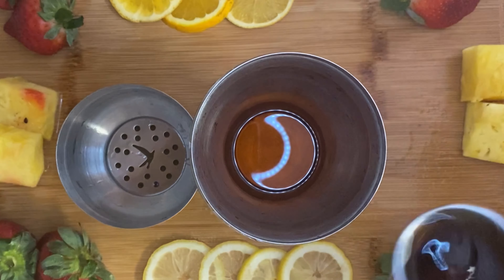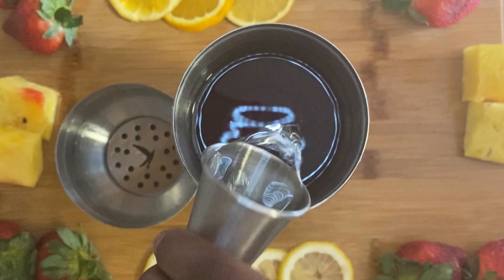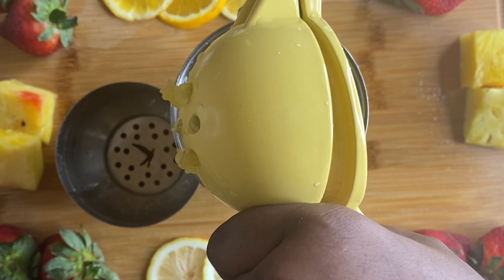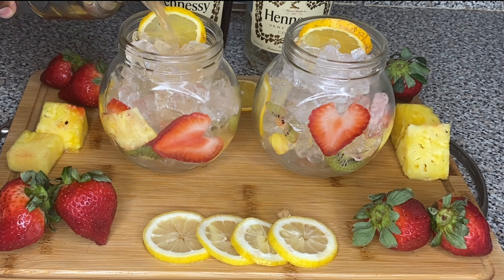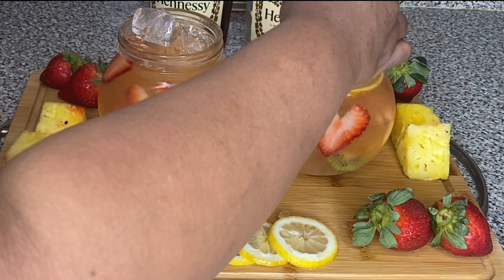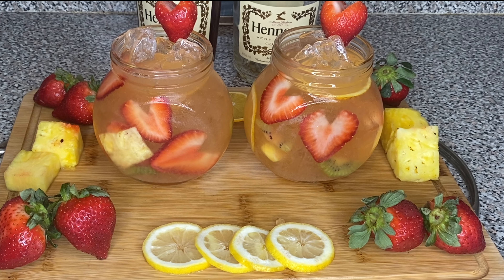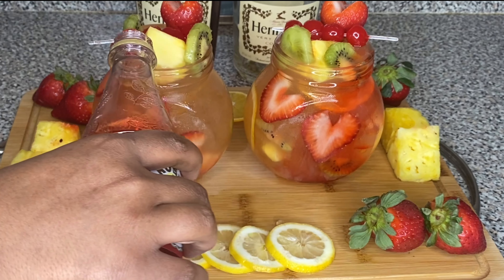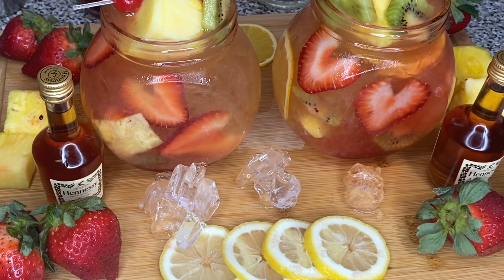HENNYTHING GOES| STRONG COCKTAILS | ALCOHOLIC DRINK DON,T PLAY WITH IT BABY HENNY THING CAN HAPPEN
HENNEYTHING GOES LOVE | STRONG COCKTAILS | ALCOHOLIC DRINK DON,T PLAY WITH IT BABY HENNY THING CAN HAPPEN

4 shots of Hennessy (6 if you’re REALLY bout that life 🤪)
2 shots of strawberry Malibu
1 shot of simple syrup
1 cup of white cran strawberry juice
1/2 cup of sweet and sour
1/2 cup of guava juice
1 whole orange squeezed
2 shots of Garnadine

🌟EACH SHOT IS 1/4 cup🌟

Garnish 🍃
Strawberries cut into heart shapes 🍓
Orange slices 🍊
Kiwi slices🥝
Pineapples 🍍
Cherries 🍒

HOT GIRL SUMMER HUNCH PUNCH WE OUTSIDE!

STRAWBERRY HENNY

$3 MARGARITA COCKTAIL RECIPE CHEAP BUT TASTY

HAITIAN STEW FISH